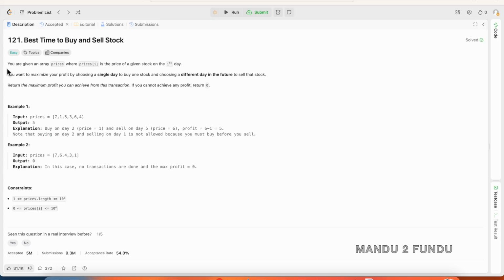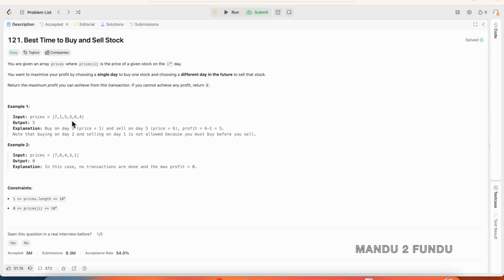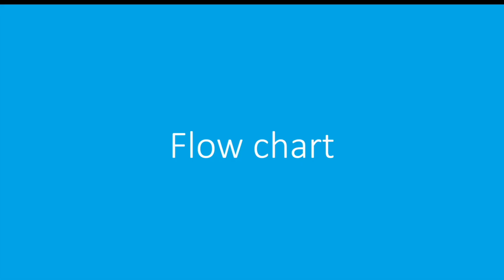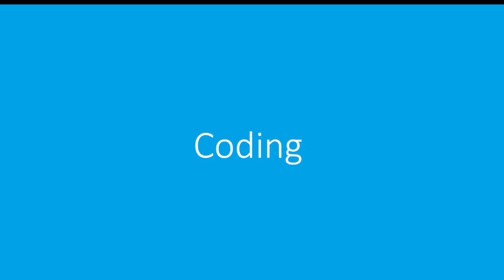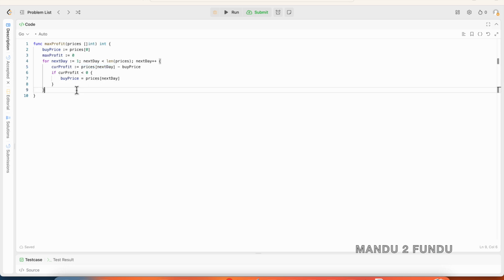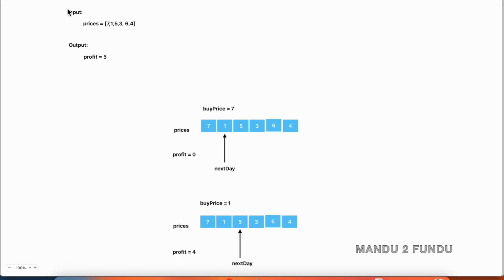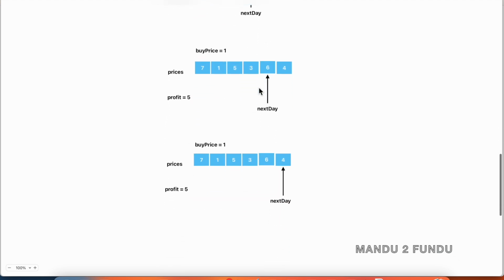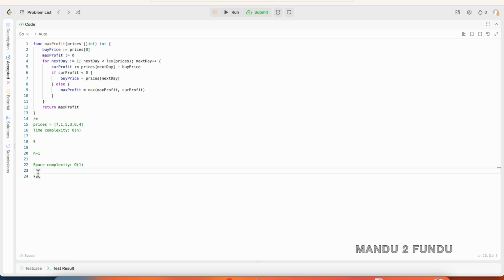LeetCode solution in Golang - Best time to buy and sell stock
00:00 - Welcome
00:14 - Problem Description
03:21 - Flow chart
04:51 - Coding
07:23 - Code walkthrough
09:53 - Time and Space complexity
10:51 - Thank you